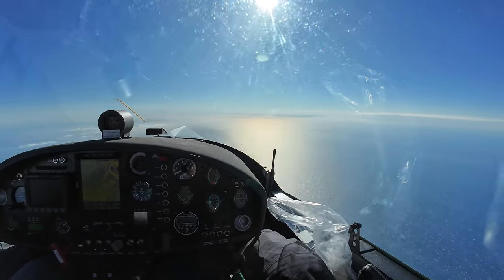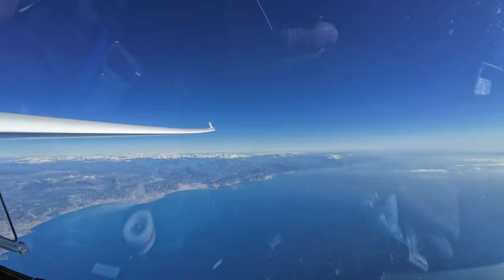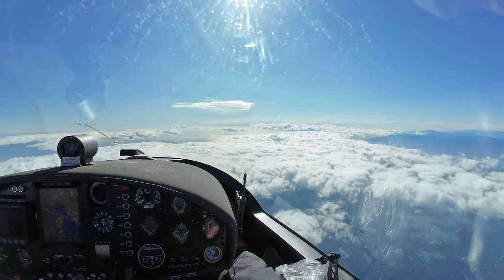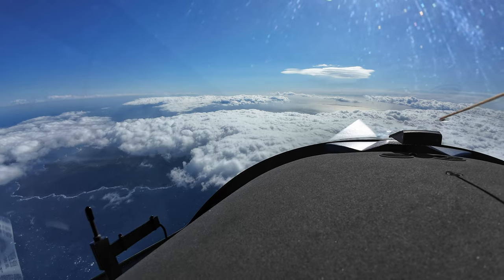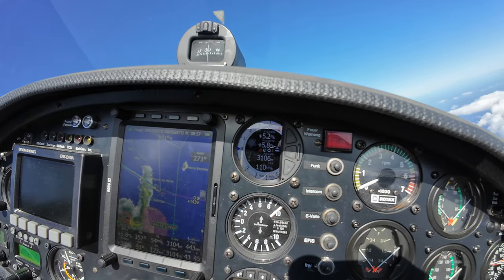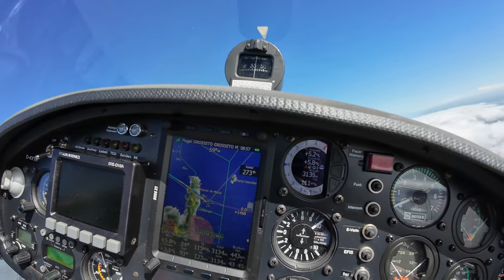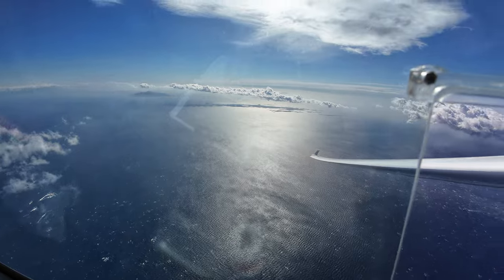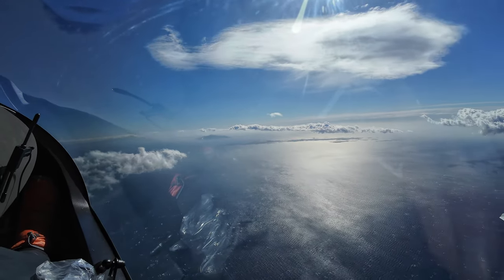Можно ли над морем на планере? Stemme S10VT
Франция - Корсика - Италия и назад. Такой замечательный маршрут получился у моего учителя Клауса Ольмана и его друга Томаса. Длинное видео скоро на канале.
Всегда  признателен за разумные комментарии, отзывы, советы и конструктивную критику.
Нас можно поддержать добрым словом и добрым делом :)
Ваш небесный гид
Игорь Волков.